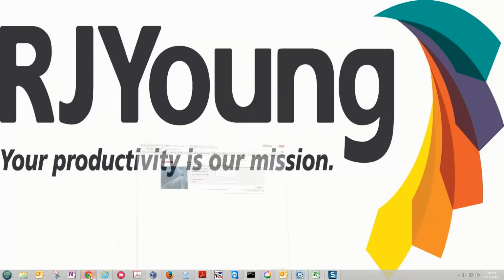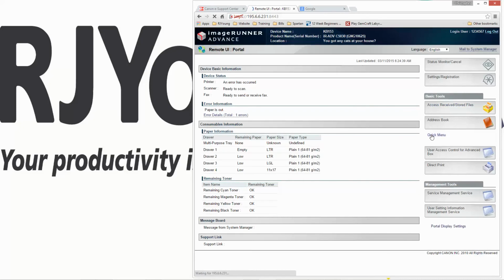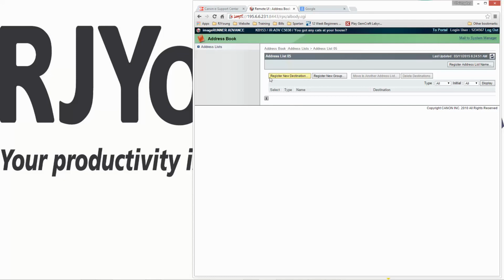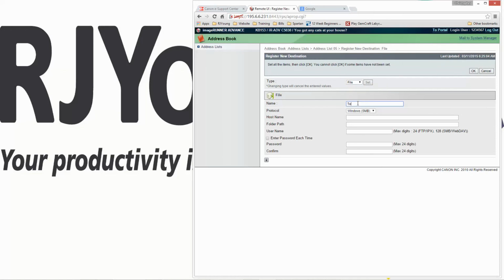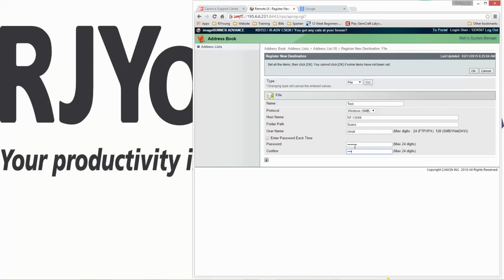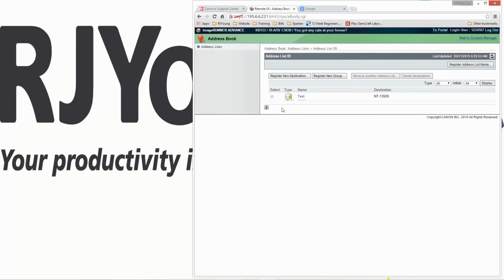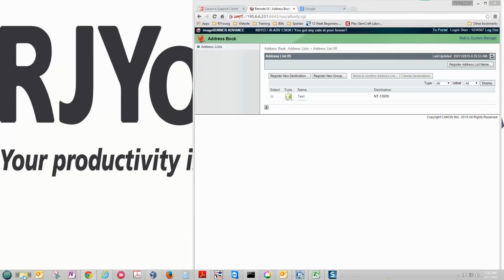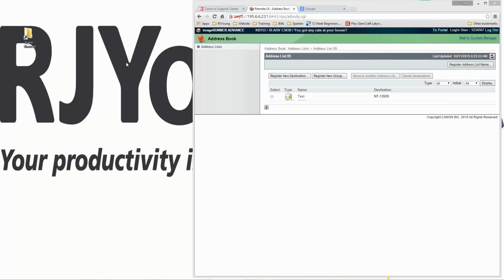How to Setup Canon imageRunner Advance Scan To Folder Windows 8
Walkthrough setting up Scan to Folder for a Canon Image Runner Advance in Windows 8.